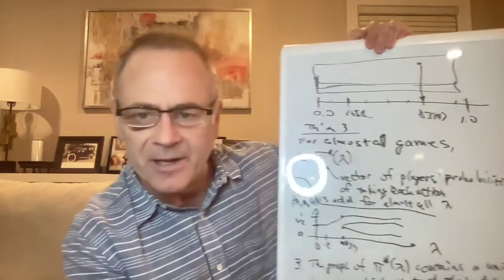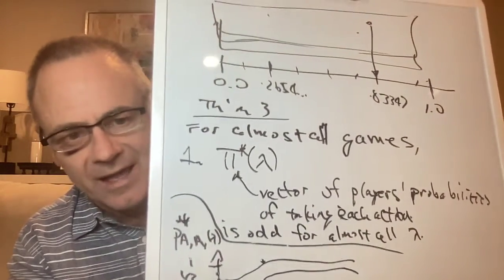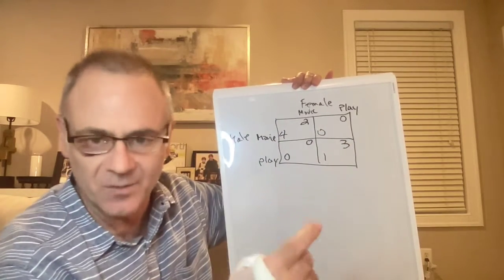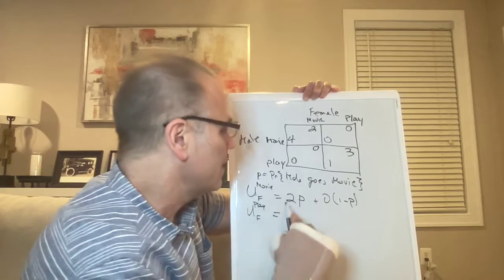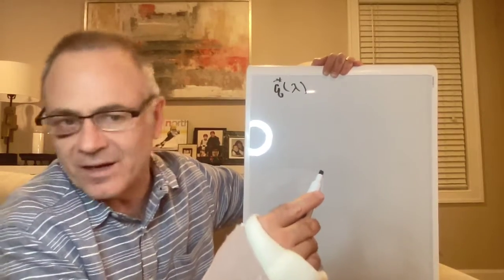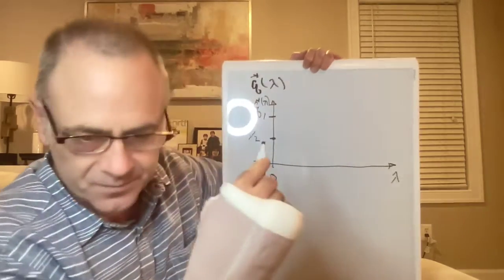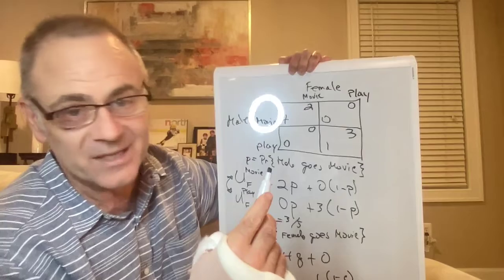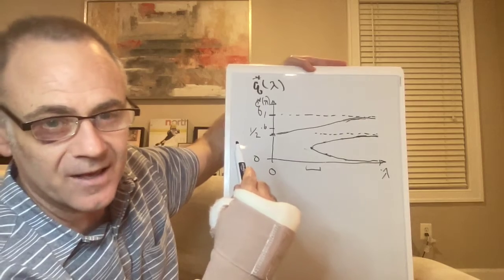Structural Models, Lecture 9:5